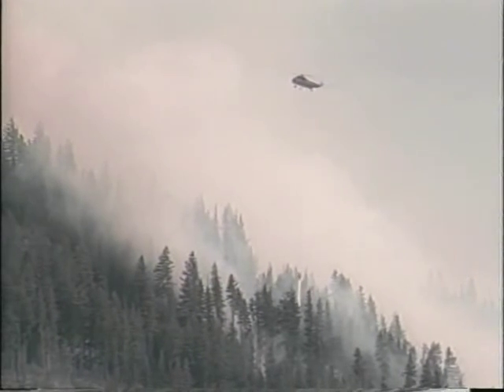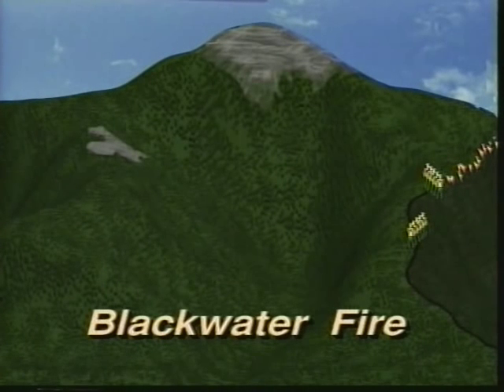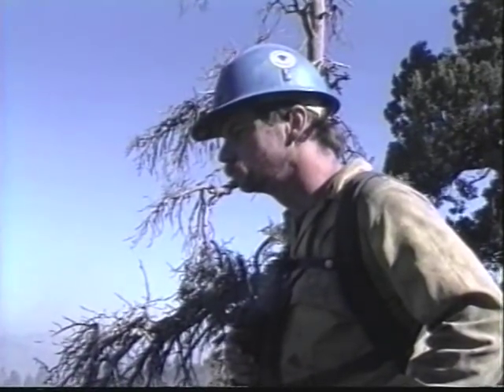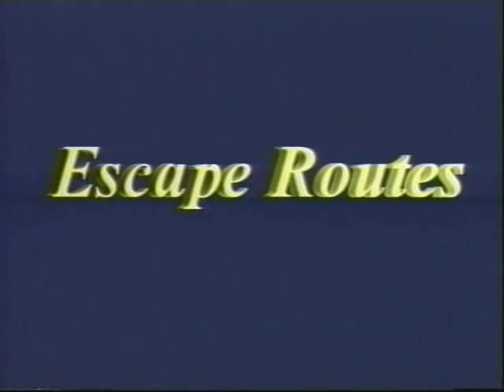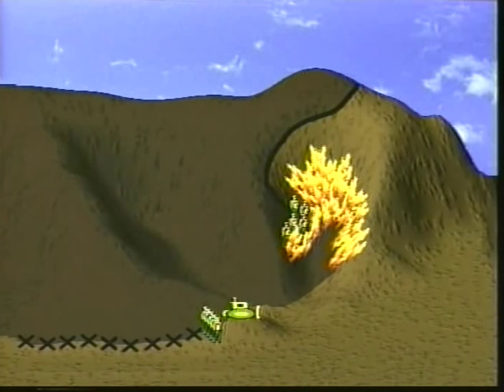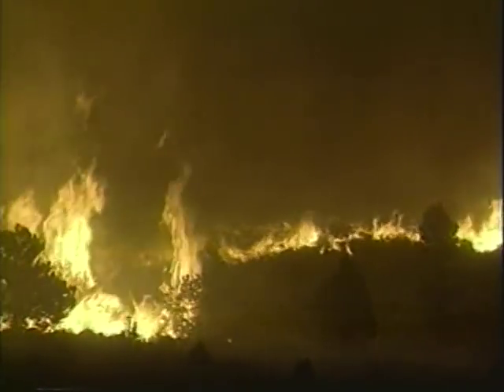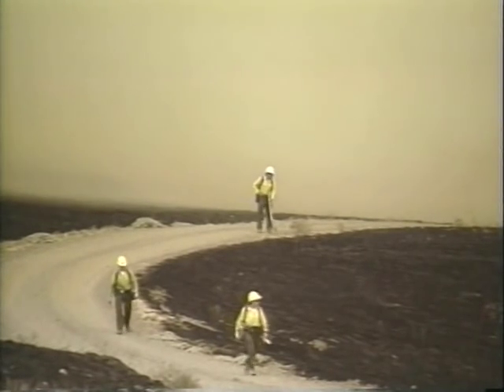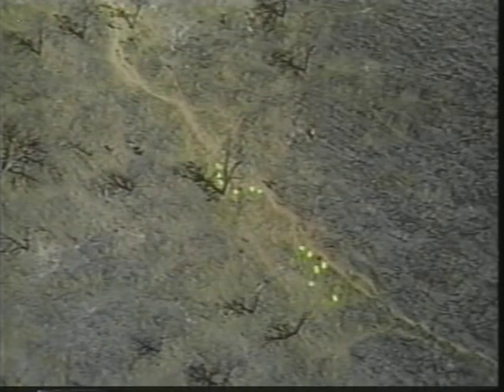LCES: Lookouts, Communications, Escape Routes, Safety Zones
LCES: Lookouts, Communications, Escape Routes, Safety Zones - National Wildfire Coordinating Group 2003 - NFES 2898 - Course S-134. Look up. Look down. Look around.